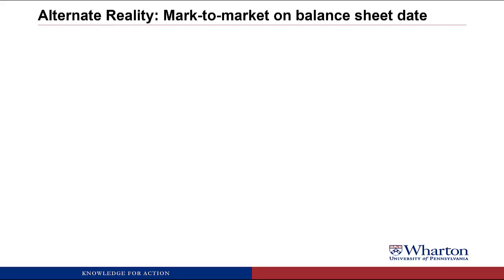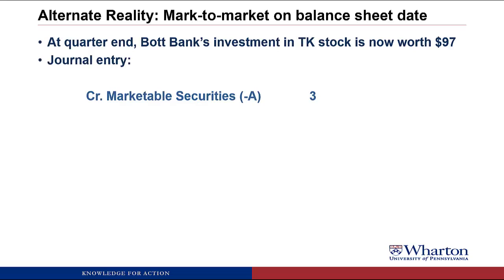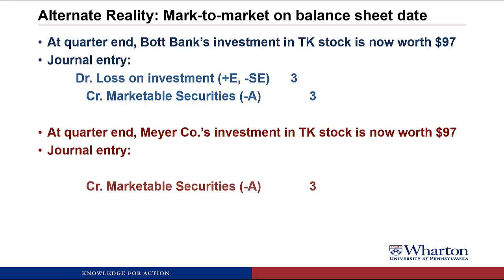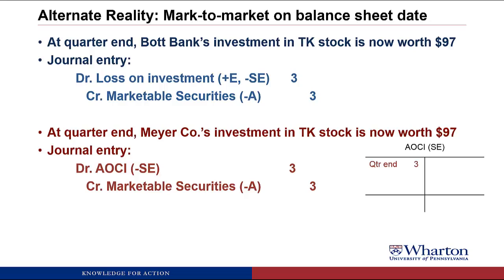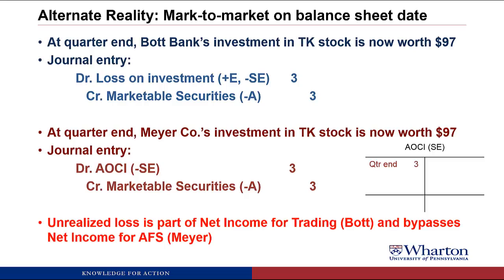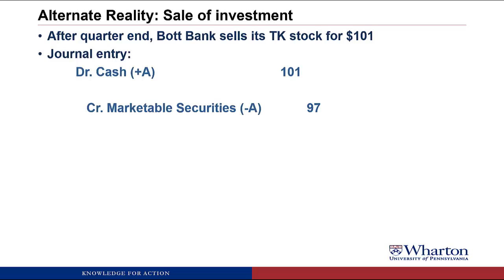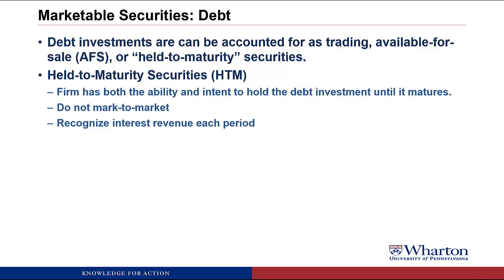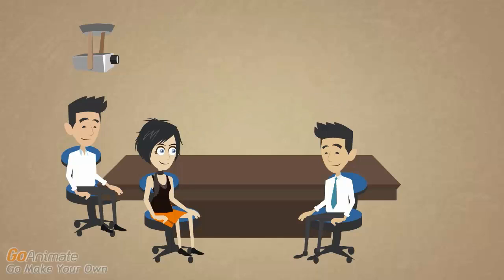Video 6.4.2: Marketable Securities II - More Introduction to Financial Accounting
Link to this course:
Introduction to Finance and Accounting Specialization
The course builds on my Introduction to Financial Accounting course, which you should complete first. In this course, you will learn how to read, understand, and analyze most of the information provided by companies in their financial statements.  These skills will help you make more informed decisions using financial information.
Financial Accounting, Financial Statement, Accounting, Generally Accepted Accounting Principles, Accounting Terminology
Awesome!!!  Professor Brian Bushee teaching style is easy to understand & fun.I would love to study more accouting & finance course from professor. Please create more courses for us.,It got tougher as it went along, but Professor Brian Bushee never failed to make it interesting or at the very least, understandable. His virtual students livened things up!
This week, we will cover assets that represent longer-term investments.  We will start with Property, Plant, and Equipment, covering questions like: What gets included in these accounts? How are they depreciated? What happens if their value is impaired?  Then, we will cover similar questions for Intangible Assets, including Goodwill.  Finally, we will discuss how companies account for investments in debt and equity securities and how the treatment for equity investments in other companies is determined by how much of the other company is owned.